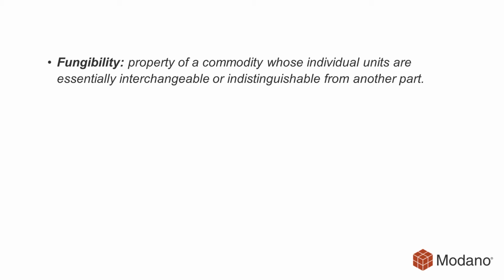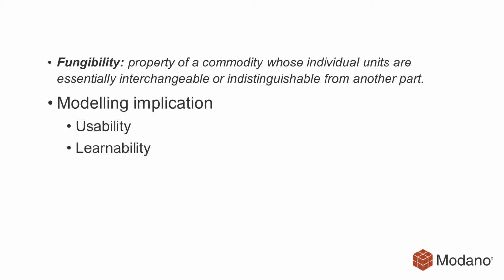Scoping – Fungibility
Introduces the concept of fungibility in model structures. Discusses the trade-off between retaining model consistency but creating individual module complexity versus working with simpler unique units that the raise overall model complexity.